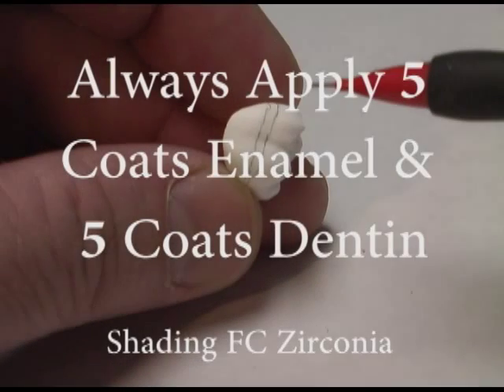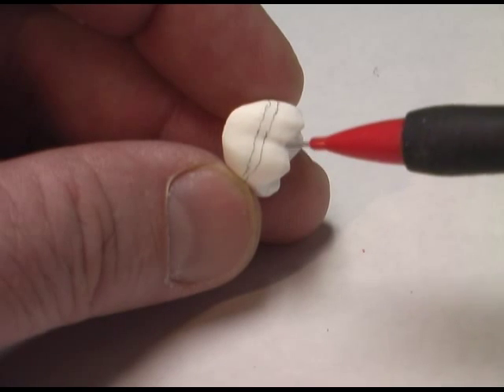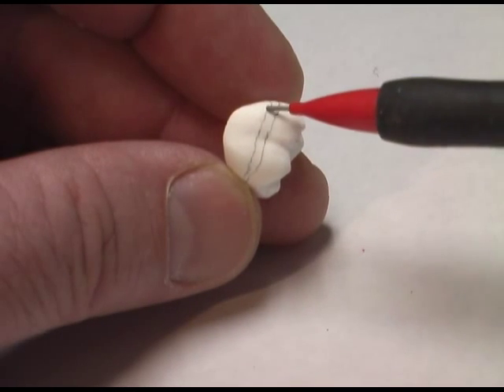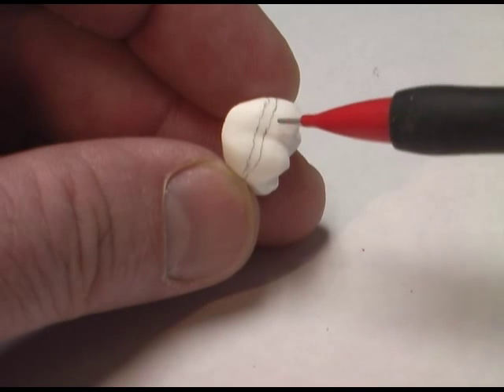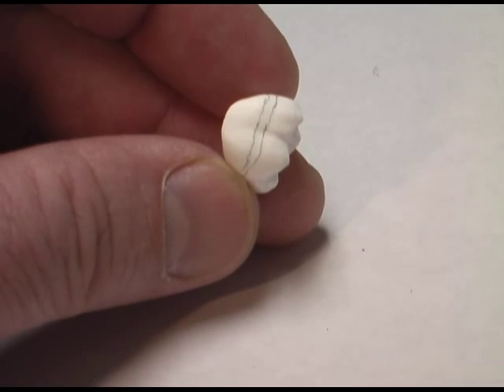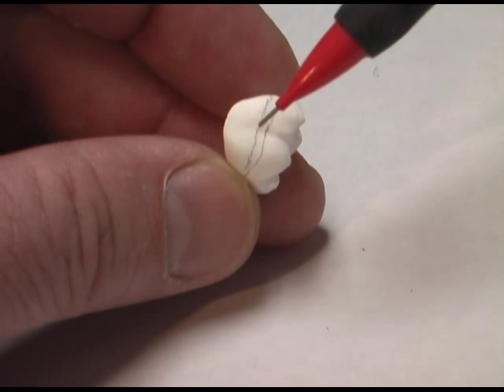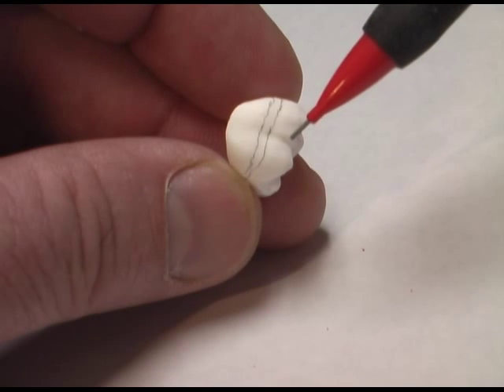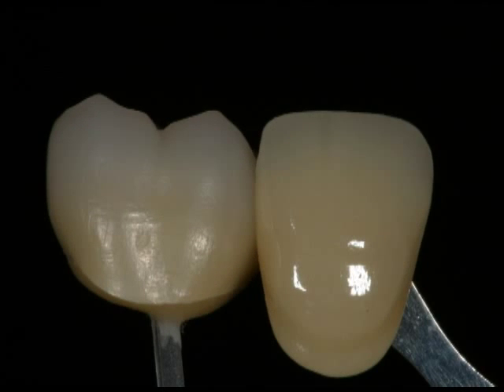Shading Full Contour XT Zirconia - Step 4: 5 Coats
Don Cornell (Jensen Dental) recommends a 5 coat application of enamel & dentin when shading pre-sintered full contour XT zirconia restorations using Lava™ Plus shading liquids.